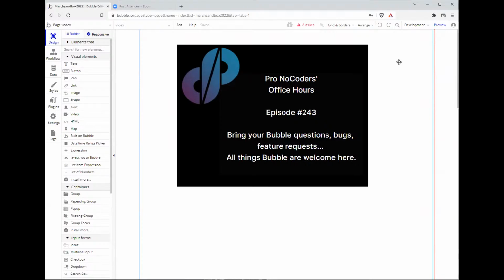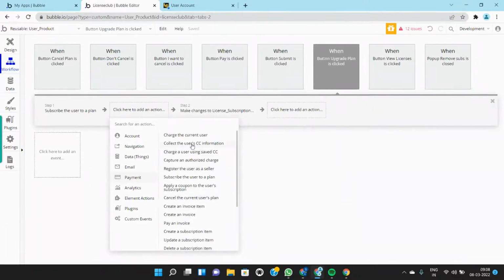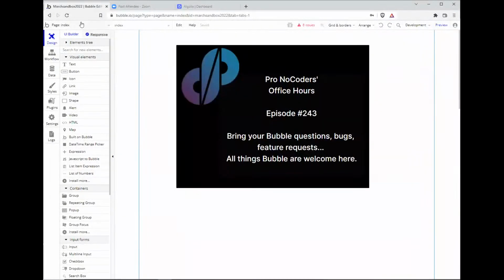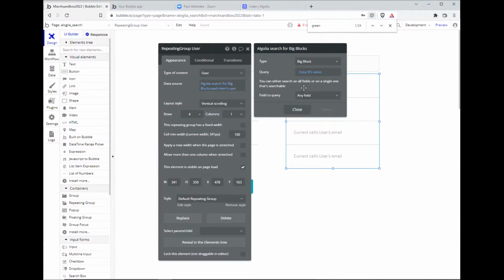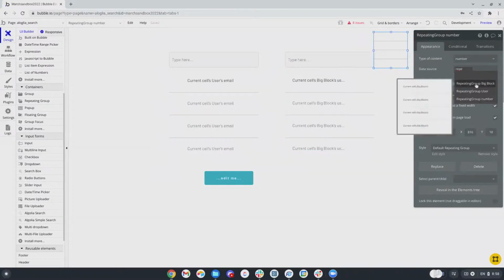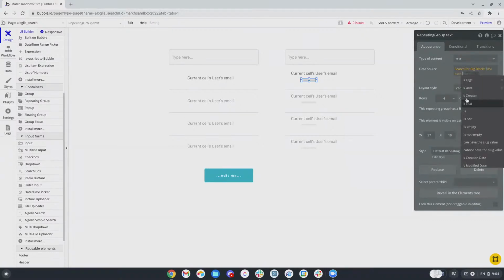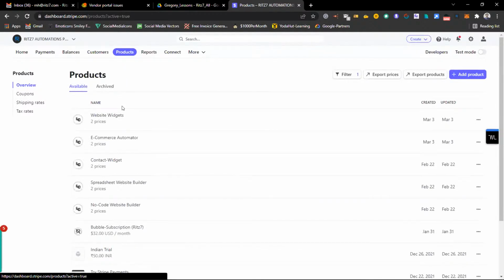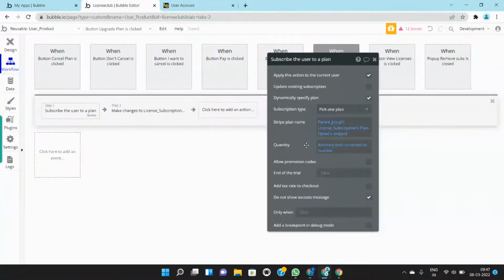Pro NoCoders Office Hours Ep. 243